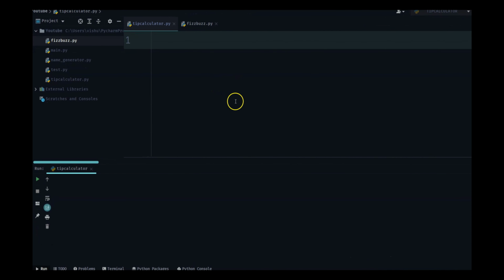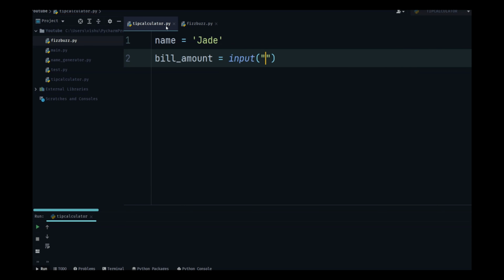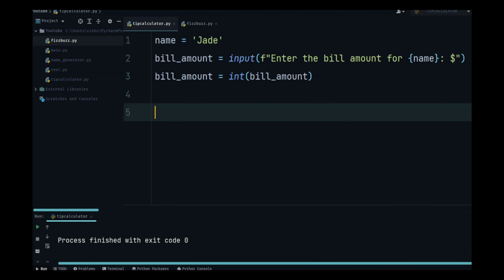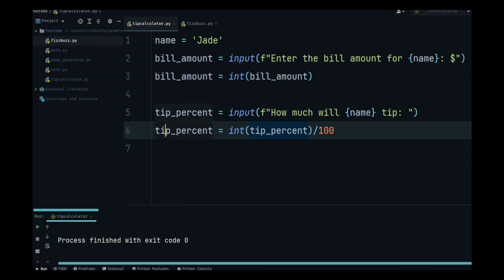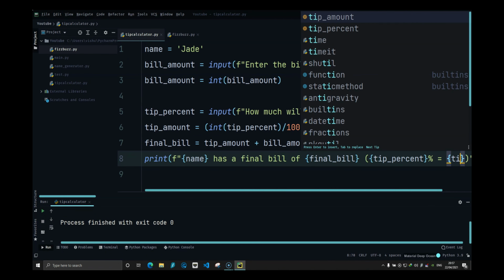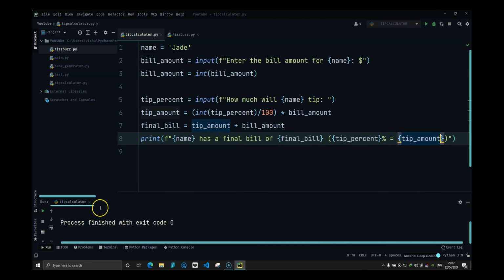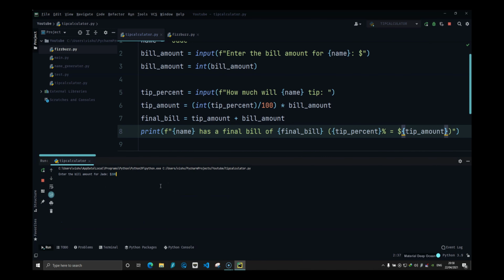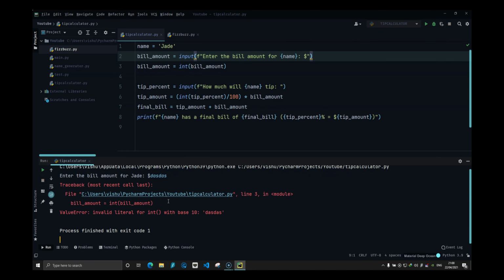Python Example Code | Python For Beginners | SavageCamp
We have learned a lot and now it is time to put this in practice. This video will cover a python example code, most suitable for python beginners.
We will create a tip calculator that will generate the final bill amount depending on how much we tell the user should tip.

We also do some error handling with the tip amount and manage their bad inputs.